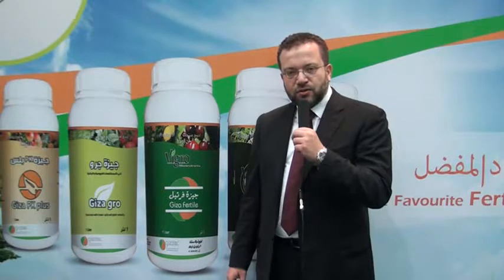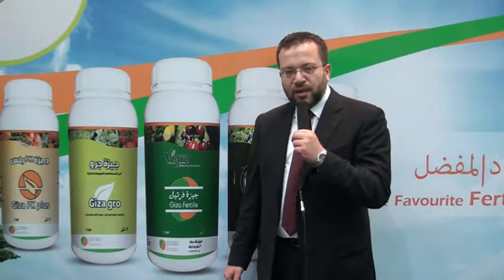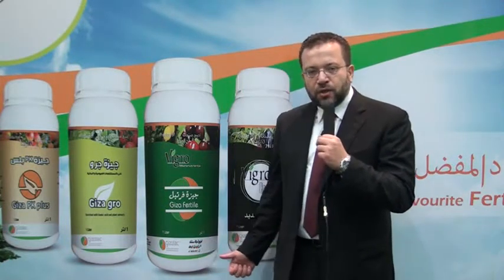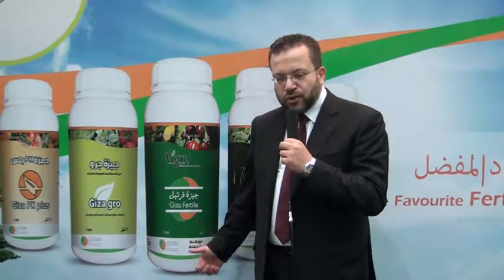Giza Fertile, the favourite micronutrients fertilizer chelated with fulvic acid.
Giza Fertile is a 100% organic fertilizer mixture of Iron, Manganese, Zinc, Copper, Boron and Molybdenum. Using Giza Fertile you can cover all the plant needs of micronutrients throughout the season with 2-3 times application in almost all soil types and with all plants. It can be used in horticulture, open field crops, with greenhouses, hydroponics and landscape. Giza Fertile is a safe fertilizer when used, healthy for plants and soils. By Mohamed Helal at Gizatec in Sahara Expo, September 2014